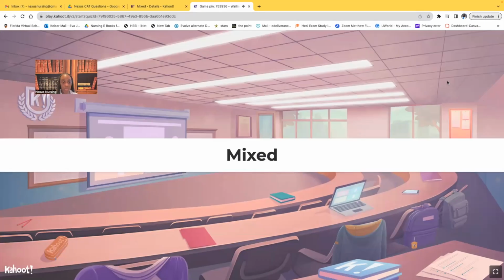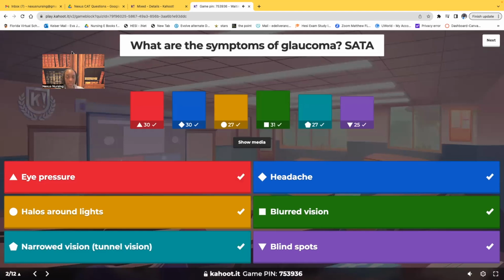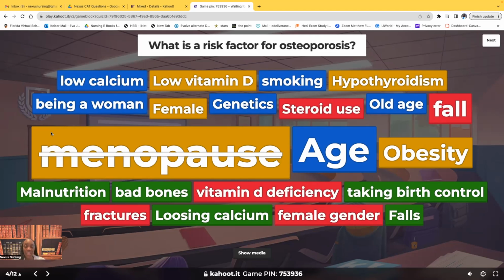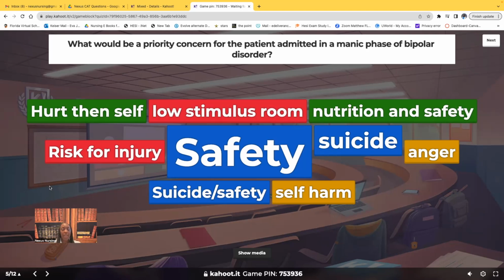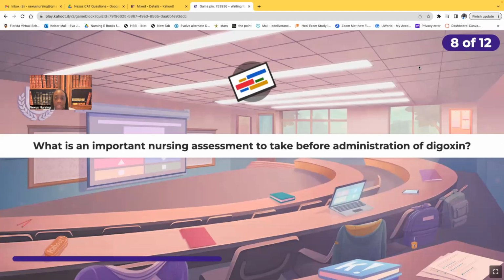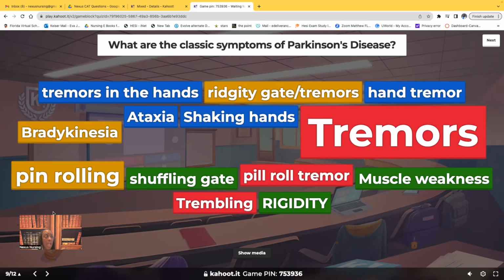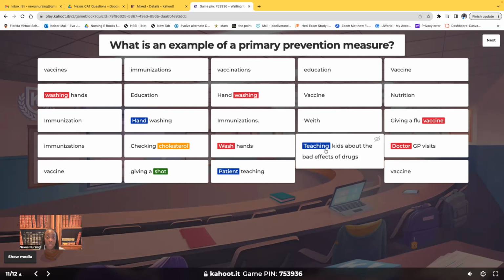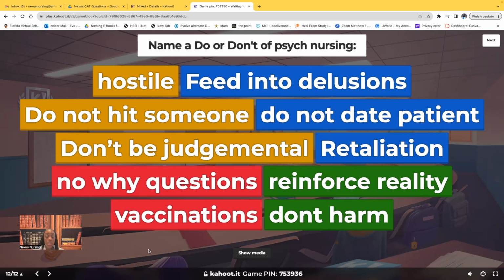Nursing Concepts to Know- Kahoot!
Philippians 4v13
In this video you will learn about important nursing concepts to know and understand. This is a great review for major nursing exams such as NCLEX, ATI nursing and HESI nursing.

Follow Nexus Nursing on TikTok, YouTube, and Instagram!!!